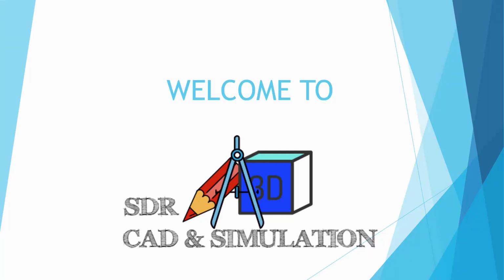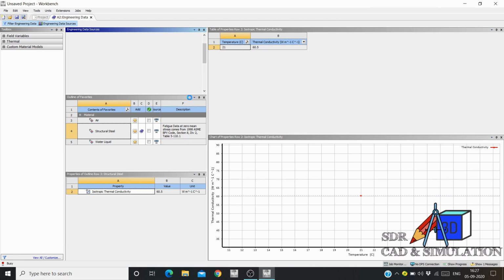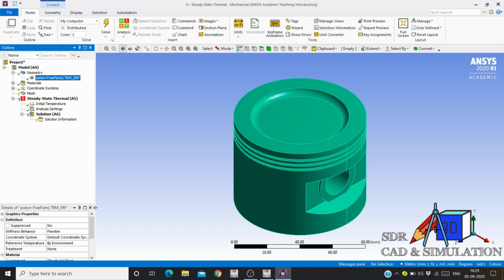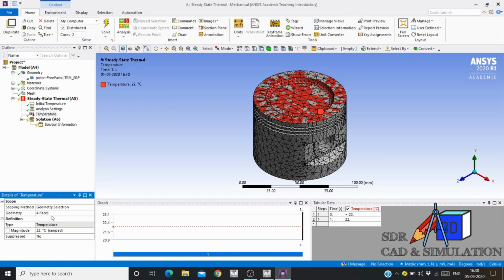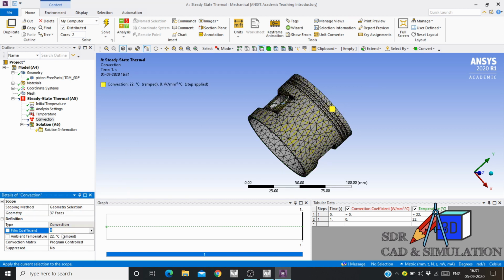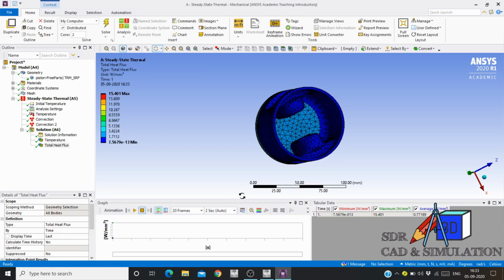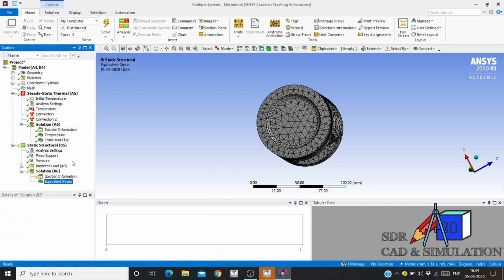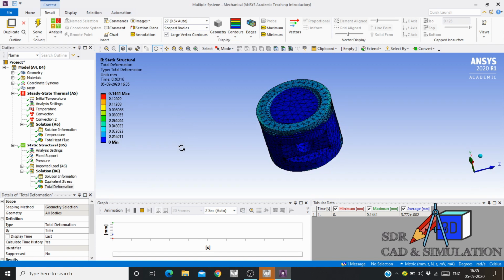Analysis of Piston | Simulation of Piston | Piston Ansys Workbench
Welcome to SDR CAD & Simulation
this shows the analysis of Piston in Ansys Workbench. If you want to see how I modelled the Piston then
Please do comment if you have any query